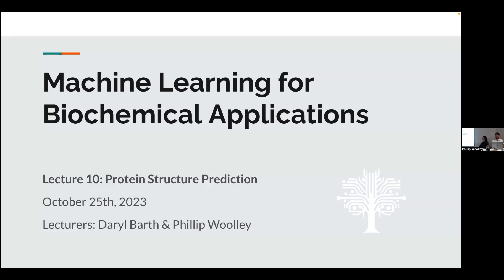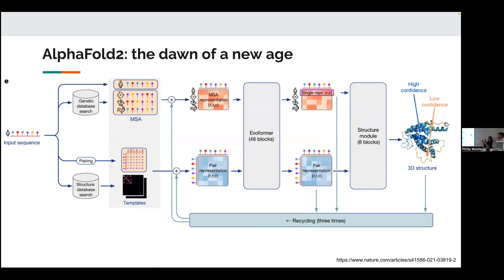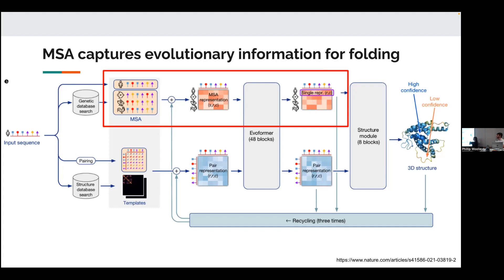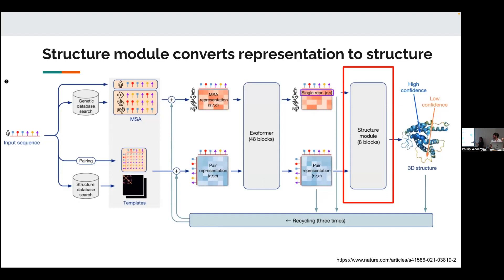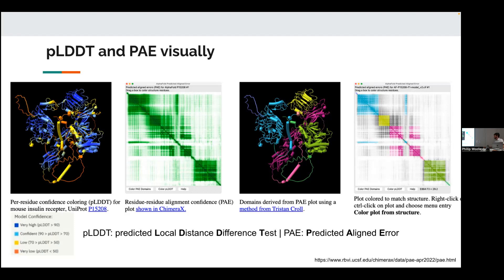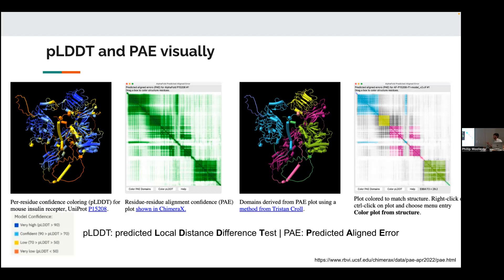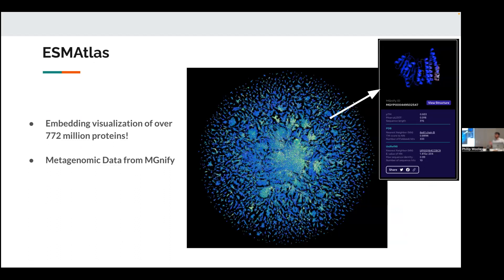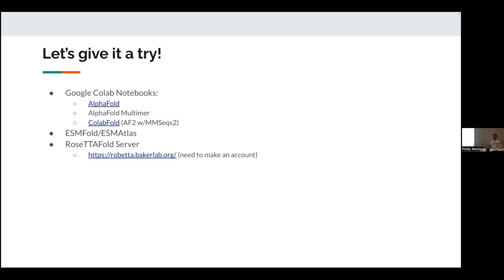BioML Fall 2023 Lecture 7 - Protein Structure Prediction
The BioML Society at the University of Texas at Austin presents a graduate student-run lecture series on the application of machine learning to chemical and biological problems.

This lecture is taught by Daryl Barth and Phillip Woolley. Daryl is a PhD student in the Marcotte Lab who is doing research on plastic eating enzymes, and Phillip is a PhD student in the Paull Lab who is doing research on DNA damage.

Note:
There are a few instances when a discussion breaks out from an audience question. Unfortunately, these were not picked up by the microphone. We apologize for the inconvenience!

Content covered:
- Protein folding motivation & challenges
- AlphaFold
- RoseTTAFold
- ESM & ESMFold
- ColabFold